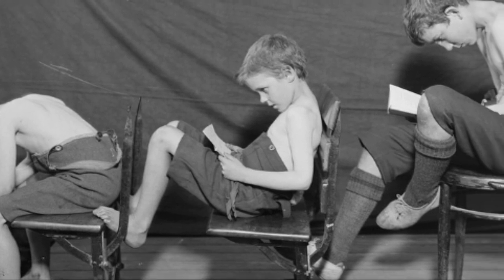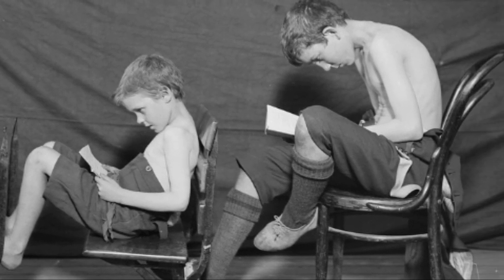Signs & Symptoms of Thoracic Outlet Syndrome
Podcast #03

Listen on Anchor & Spotify